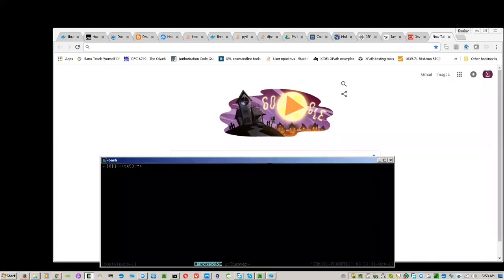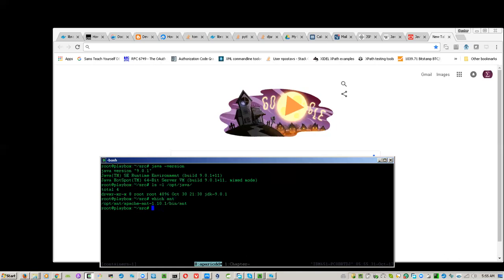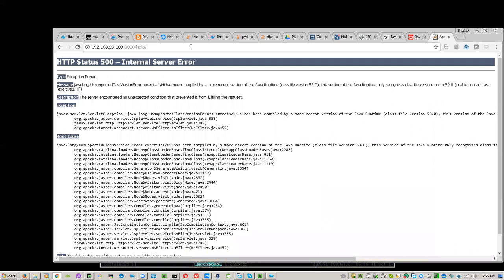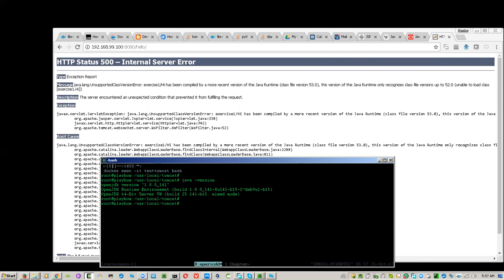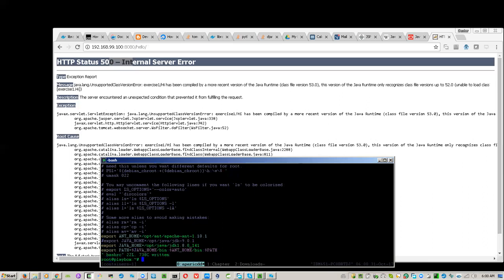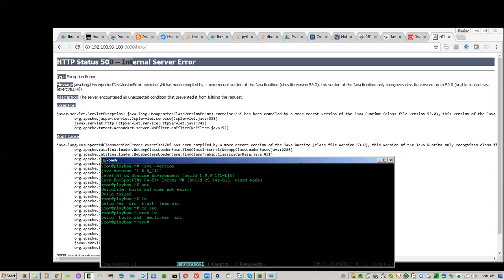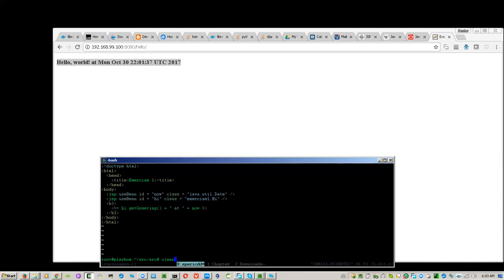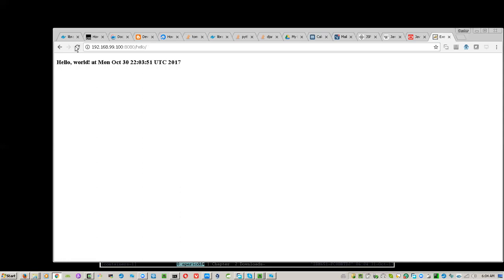Ant ,Tomcat and Java9 in command line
In order for ant to work, I installed the latest Java 9 JDK to have the javac compiler available. When I deployed the war file into Tomcat, the app crashed. Find out why, and some tips in the command line shell.